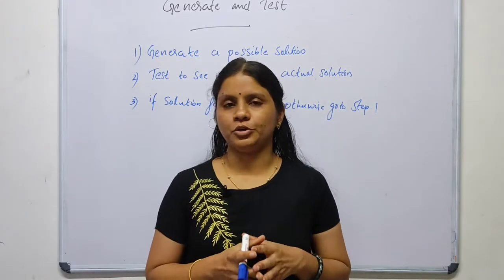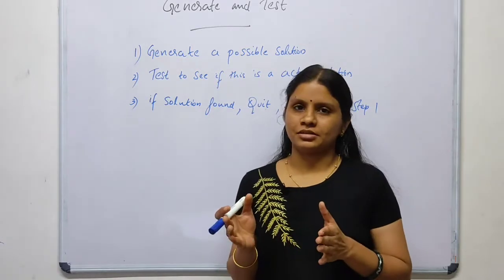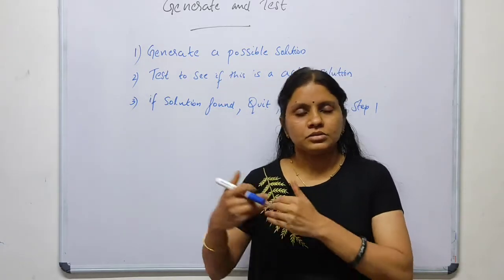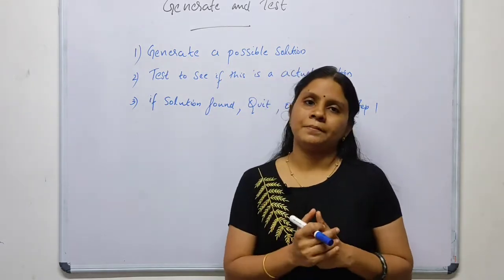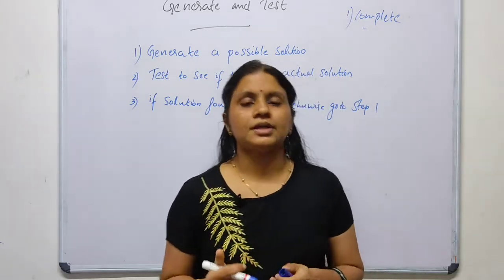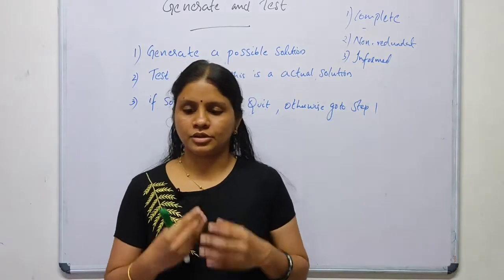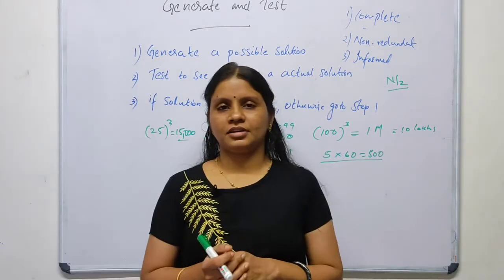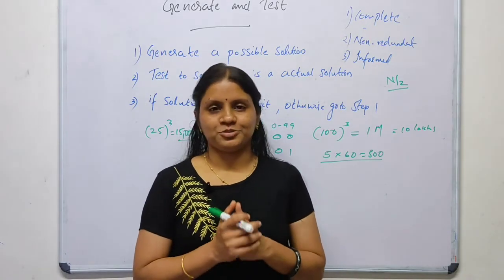Lecture 17:Generate and Test search in Artificial Intelligence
This video describes about generate and search technique in AI